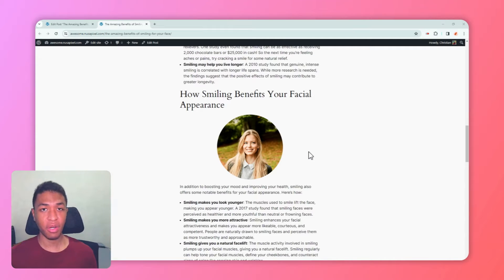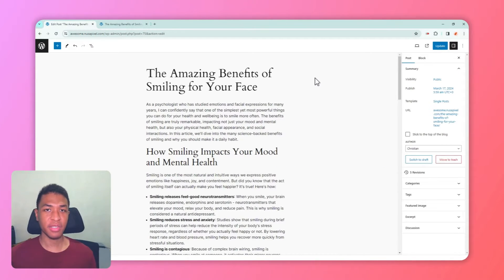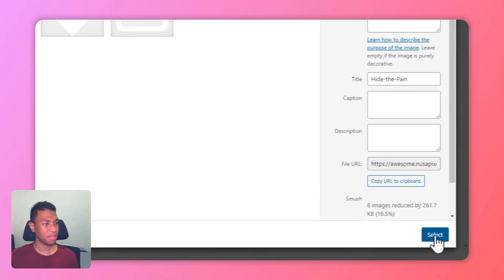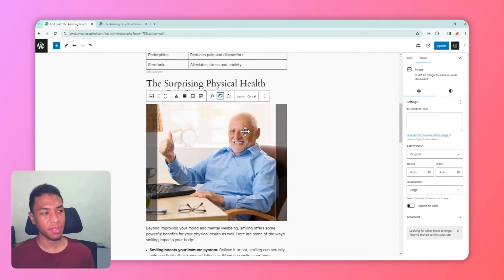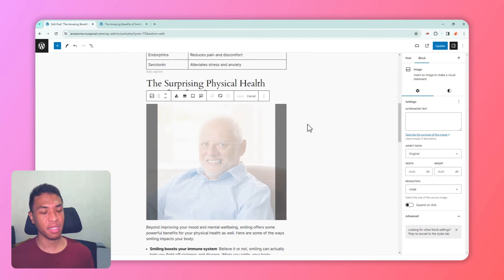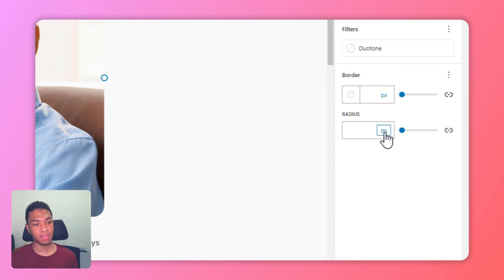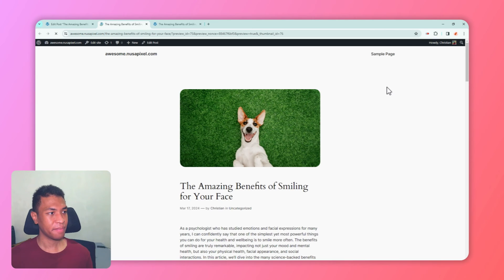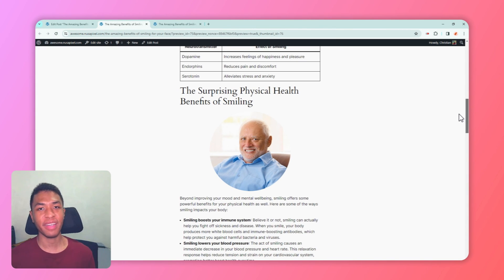How to Make Rounded Image WordPress in Gutenberg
The Gutenberg block editor in WordPress makes it easy to customize the appearance of your images without needing to use an external image editing tool. One popular effect is to give your images rounded corners for a softer, more stylized look.

In this beginner-friendly tutorial, we'll walk through the simple steps to create rounded corner images using the native Image block settings in Gutenberg. You'll learn how to apply the rounded style with just a couple clicks and explore a few additional options to fine-tune the appearance of your rounded images.